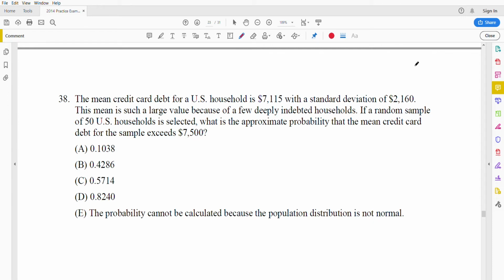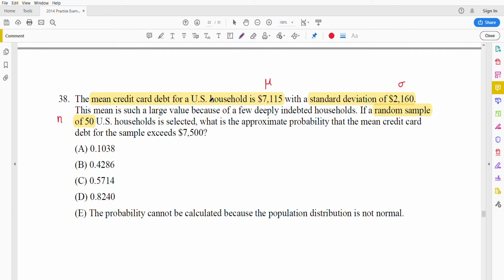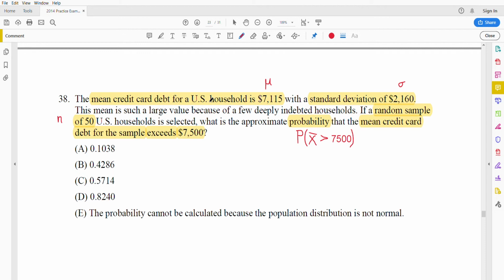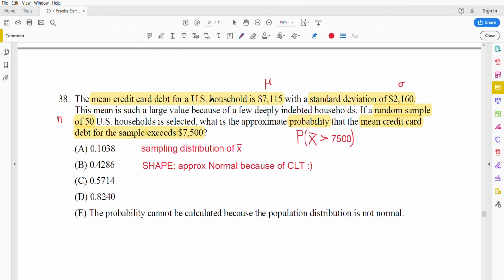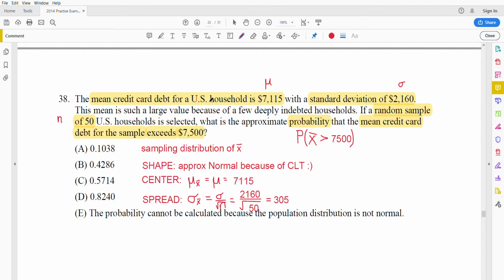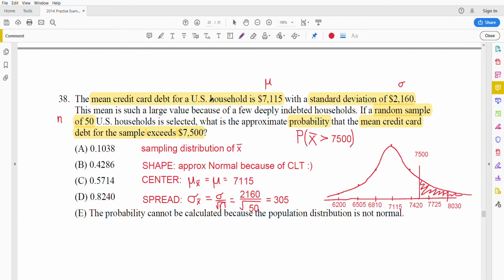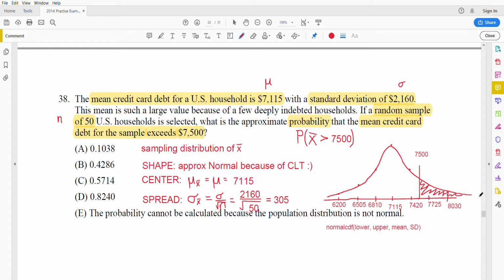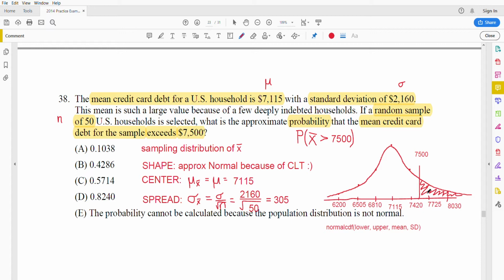2014 mock exam MC#38